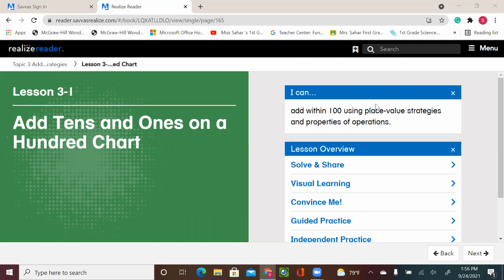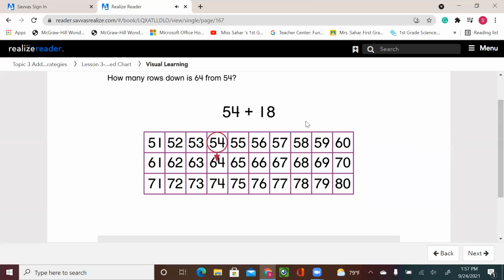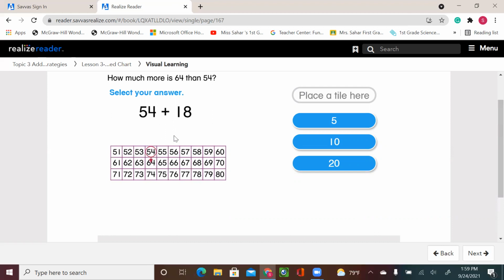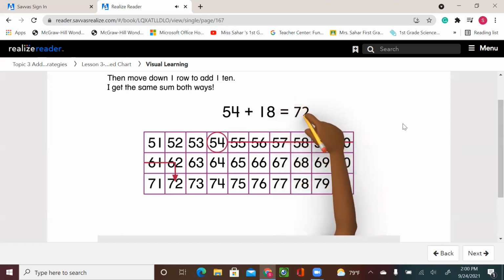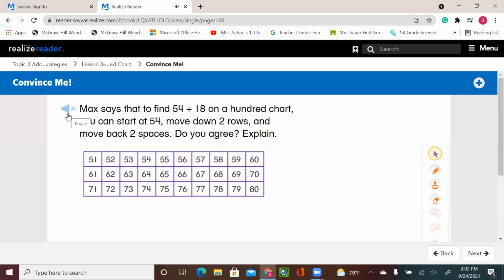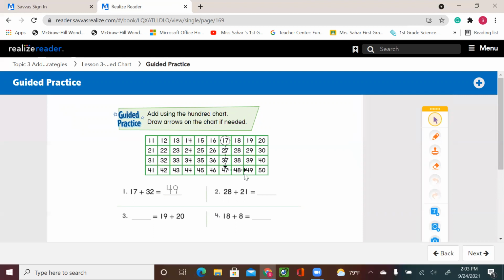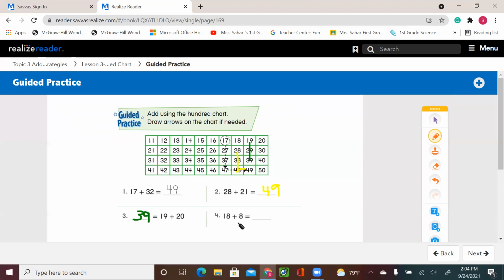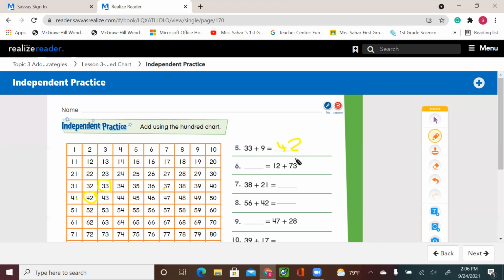Grade (2) Math Topic 3 Day 4 Lesson 1 (3- 1)